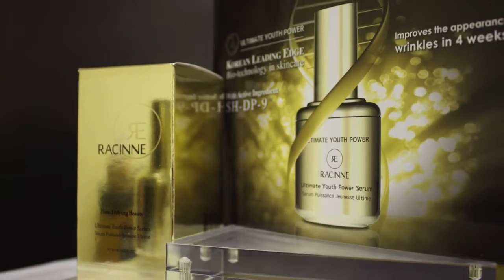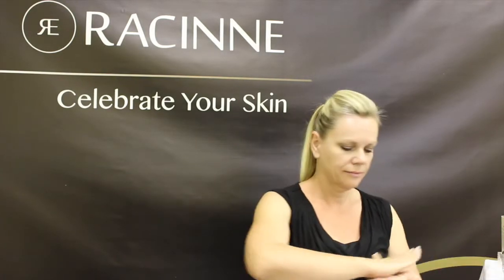Best Anti Aging Serum - Korean Skin Care with Anti Aging Peptides & Extracts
This hydrating serum protects the skin’s moisture barrier and provides a multitude of beneficial nutrients to the skin thanks to an amazing anti-aging formula that will reduce the look of fine lines and wrinkles and more. Several key anti-aging ingredients such as Korean Panax Ginseng Extracts and age defying peptides help tone firm and replenish the skin with much needed nutrients for amazing results and younger looking skin.

Other Key Benefits:
Refines texture of skin.
Minimizes pores.
Reduces appearance of fine lines and wrinkles.
Reveals a radiant complexion and healthy glow.
Firms, tones, and increases skin’s elasticity.

Directions:
Use twice daily after cleansing and toning. Apply small amount onto fingertips and gently smooth onto skin avoiding eye area and follow with Ultimate Youth Power Cream.